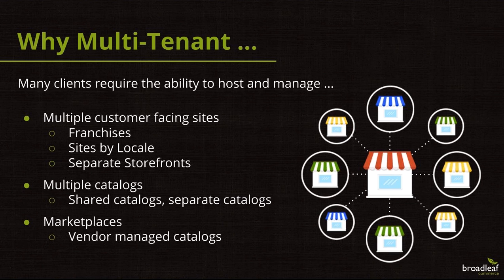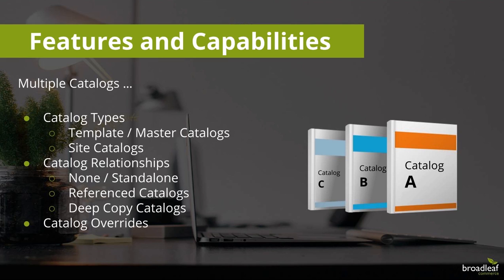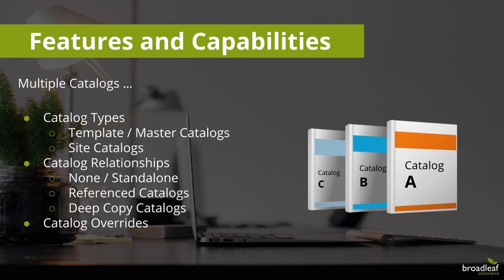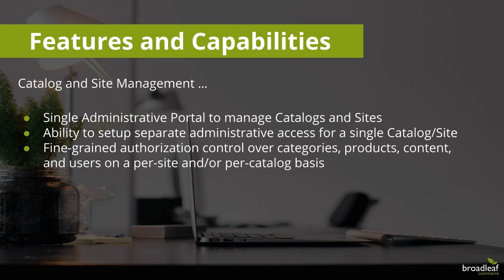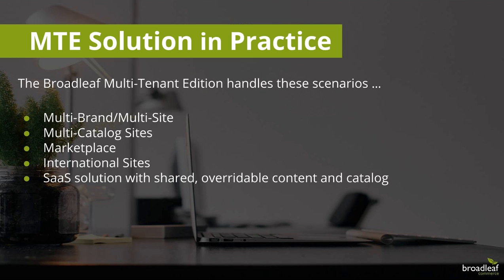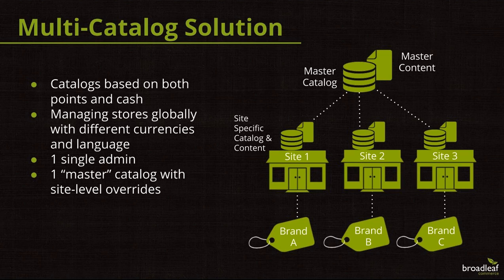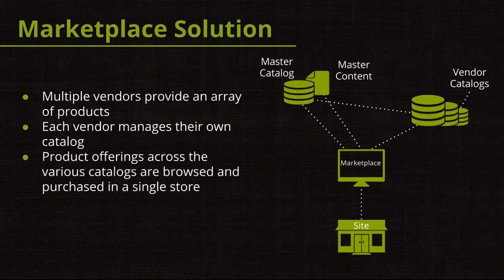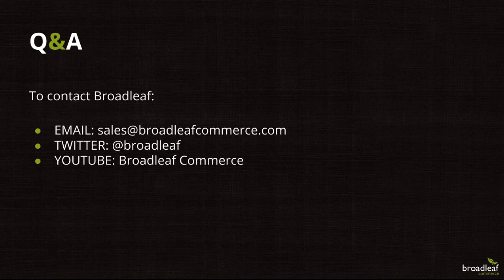Multi-Tenant Case Studies with Broadleaf Commerce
Since launching our Multi-Everything features in 2015, our clients have done incredible things with the software. Check out a few real-world use cases.